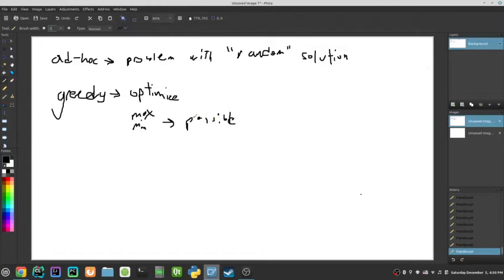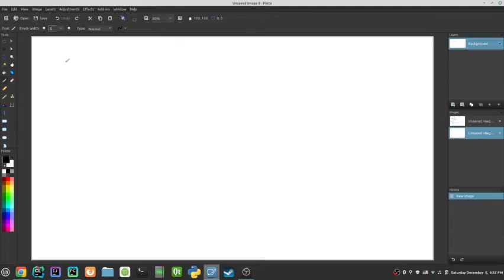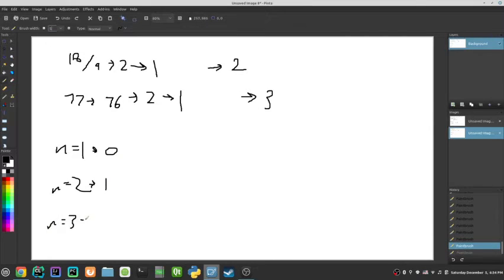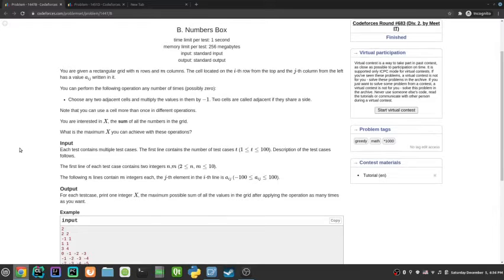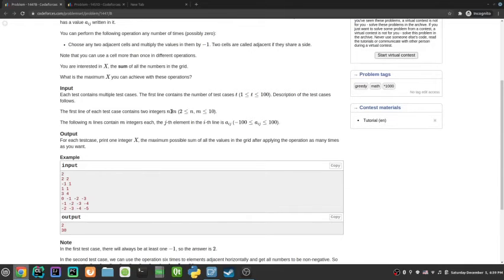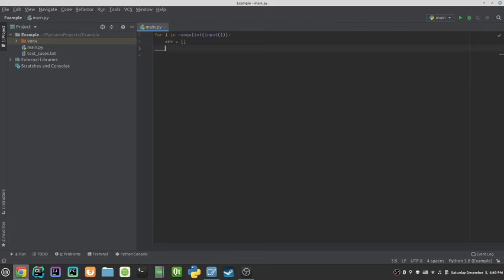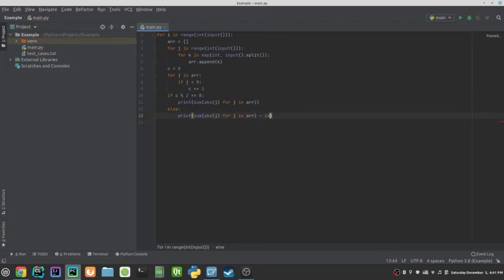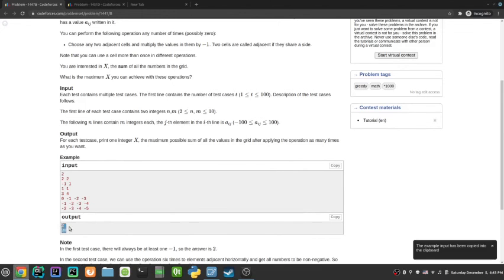Master Class Week 3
Master Class Coding Lessons with  Week 3

Questions? Concerns?